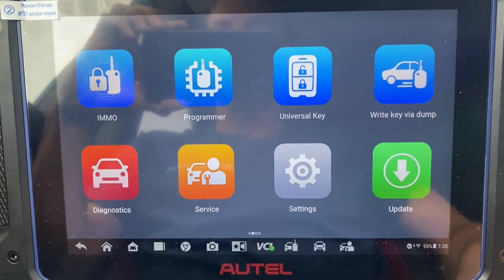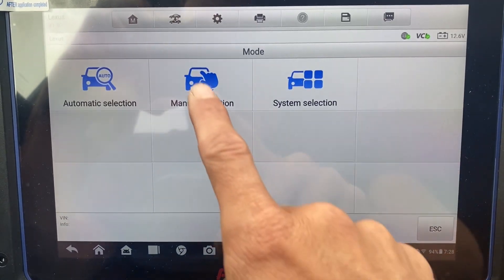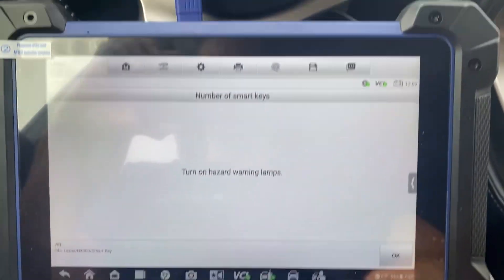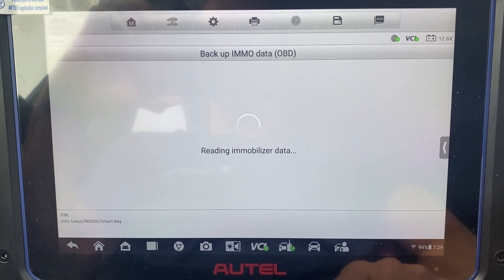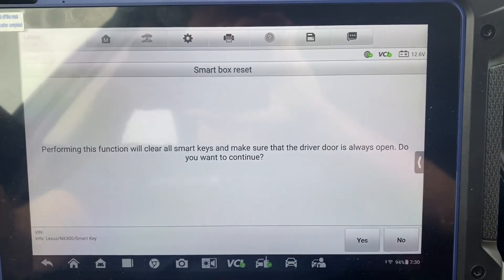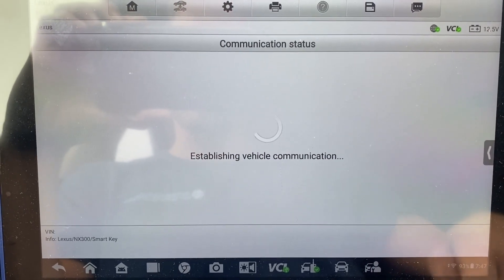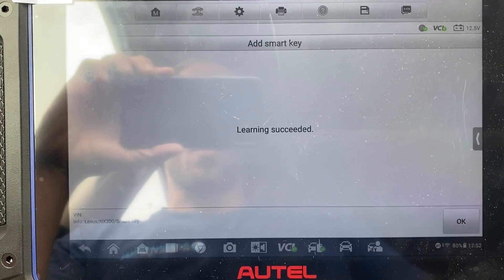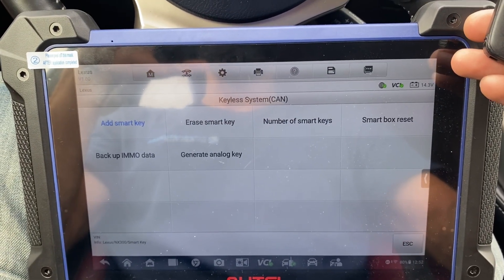2020 Lexus NX300 All Smart Keys Lost using Autel IM608 Pro2